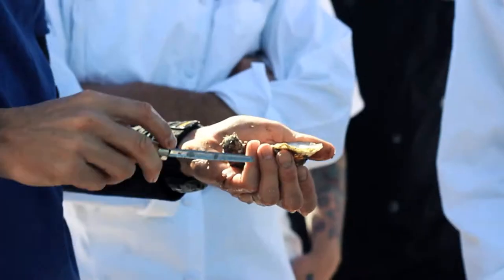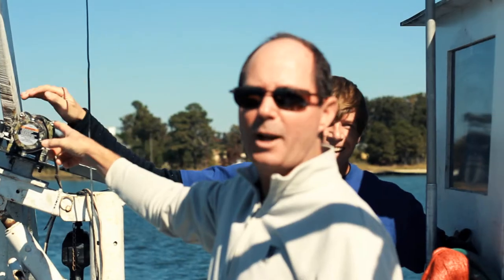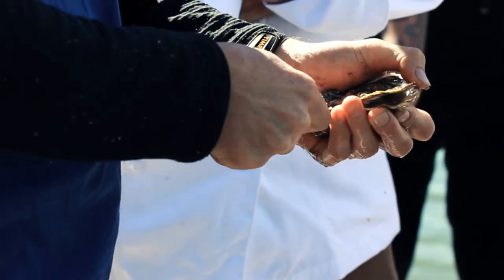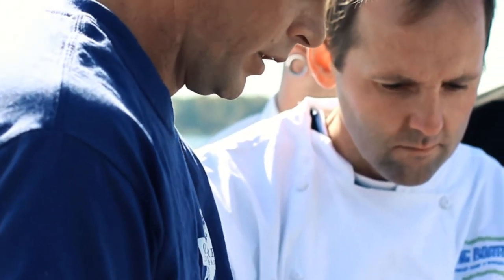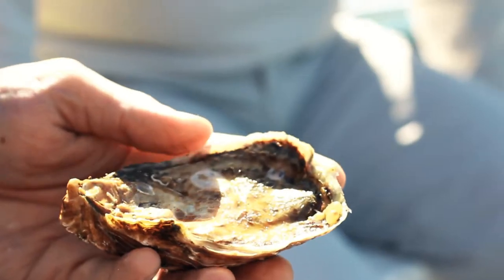The Boathouse visits Chapel Creek Oyster Co.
The Boathouse Team visited their oyster supplier, Trey Sowers, founder of Chapel Creek Oyster Co.  Trey taught us about his take on oyster farming, including the importance of getting the oysters to the customers as soon as possible.  So when you eat an oyster at the Boathouse, you know that Trey just took it out of the bay that morning.